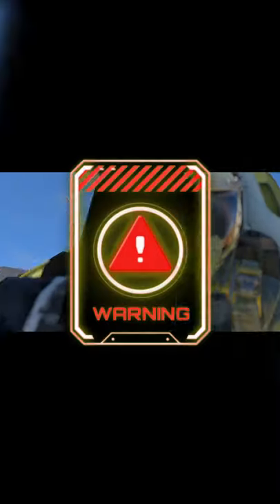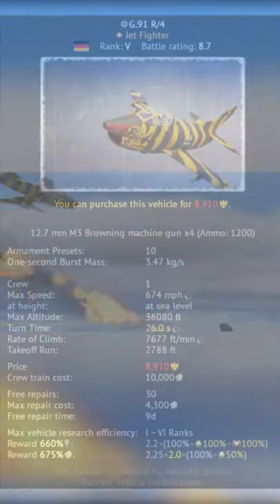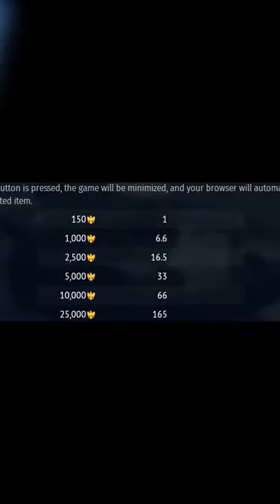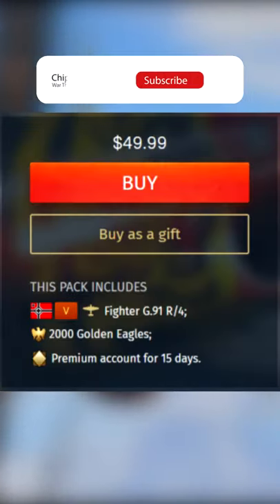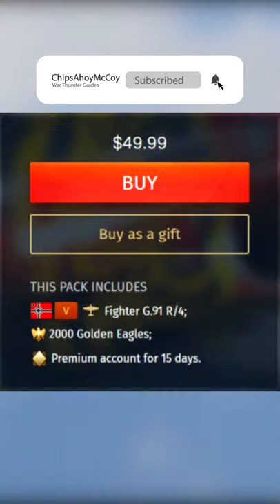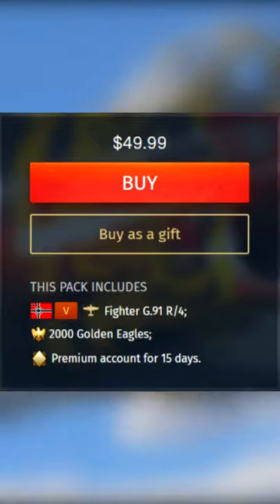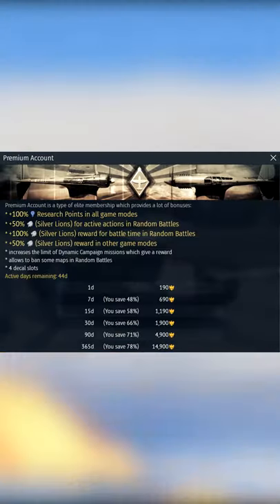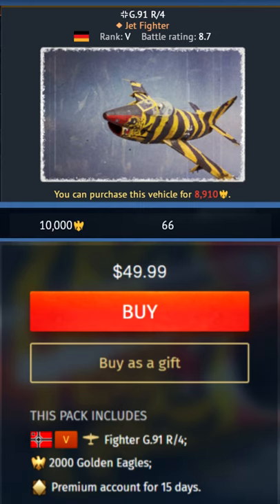DO NOT BUY the G.91 R/4 - War Thunder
Do not buy the German G.91 R/4 with Golden Eagles in War Thunder. You are wasting your money. The G91 costs 8910 golden eagles. That is equal to almost $60 if you bought the golden eagles in game. Instead you should head over to the War Thunder Webstie where you can buy the G.91 pack for $50. It includes the plane, 2000 golden eagles worth $13, and 15 days of premium worth a little more than $6. So you are essentially paying $31 for the plane by buying the pack instead of $60 worth of golden eagles just to get the plane.